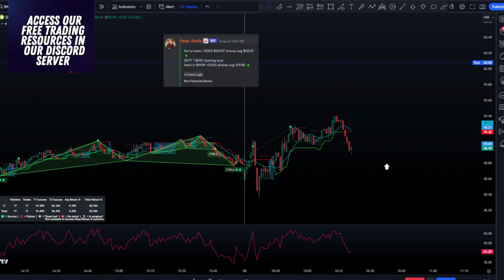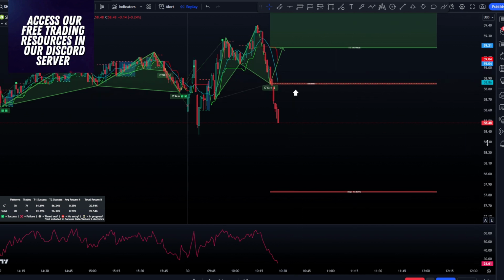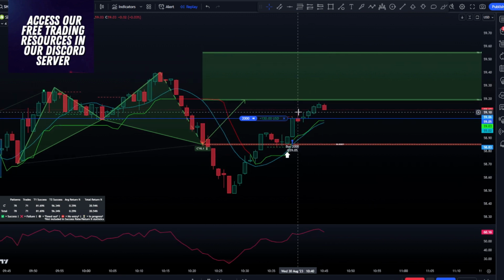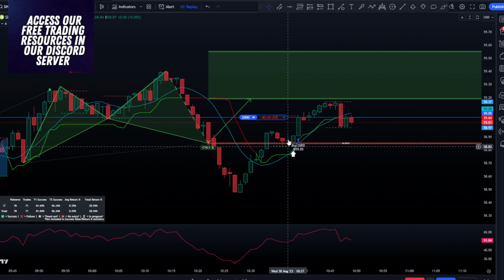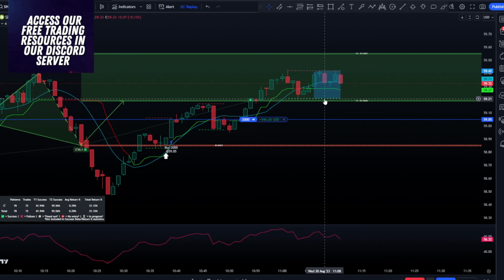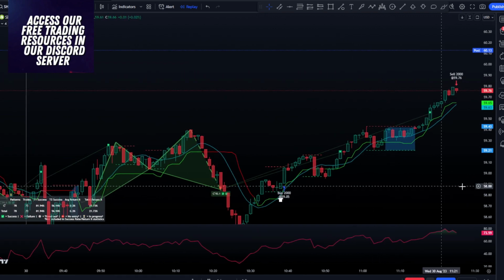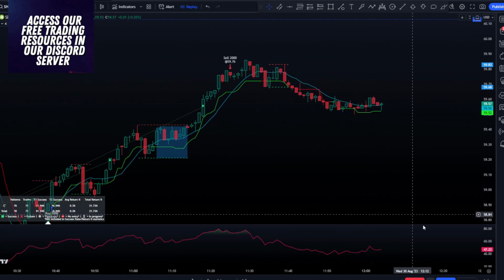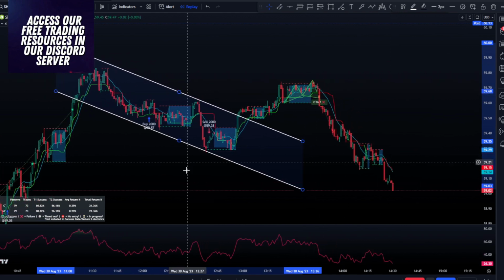Live Trading Recap! EXACTLY how I profited 55% today.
In this live trading recap, I'll show you exactly how I profited 55% today. Through expert use of technical analysis and risk management, I was able to make some profitable trades today.

If you're looking to start trading yourself, then this live trading recap is a great primer for you. I'll teach you the basics of technical analysis and risk management so that you can start making profitable trades today!

🔓 Traders Helping Traders Academy YT:

 / peterdicarlo

55+ Hours of courses and lectures